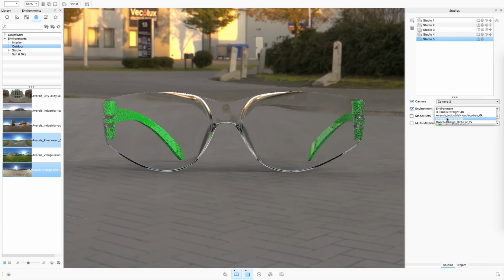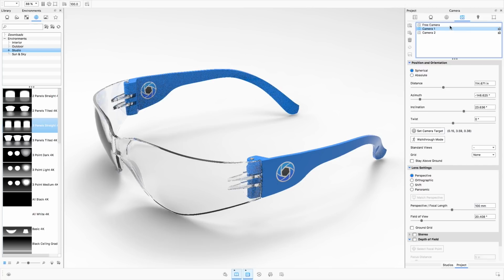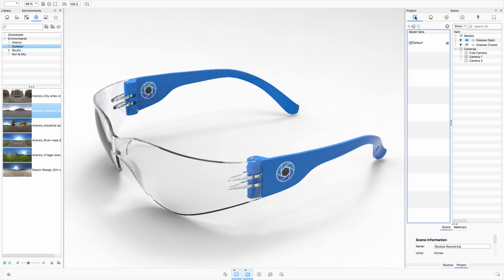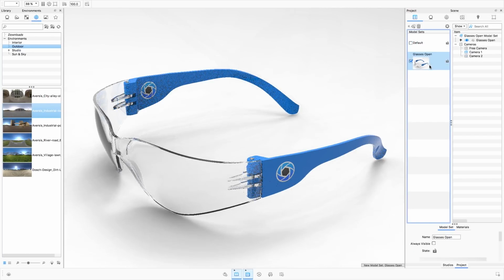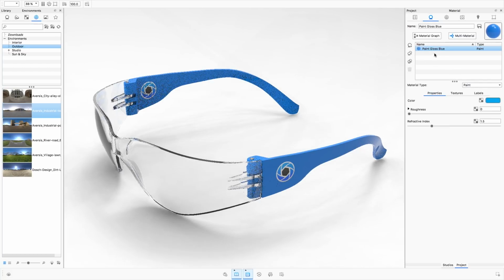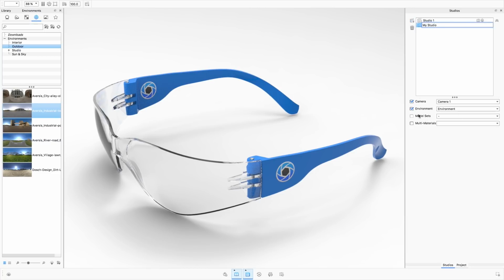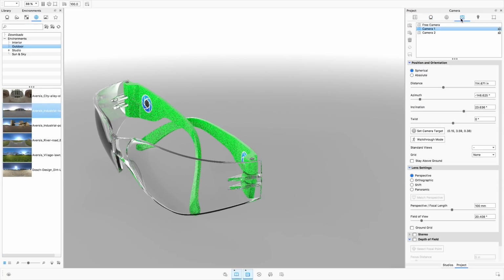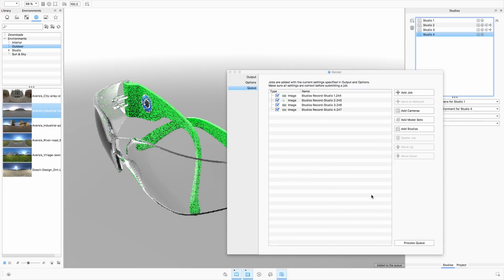KeyShot 7 Tutorial - Studios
This video describes a new KeyShot 7 feature called Studios. Learn how Studios differ from Scene Sets and Viewsets and what's new in KeyShot 7 for the Studio creation workflow.

Studios is a KeyShot 7 Pro feature that allows you to combine  Camera, Environment, Models Sets, or Multi-Materials for quick creation and presentation.

Before creating the Studio it's a good approach to create any cameras, environments, model sets or multi-materials you wish to use in the Studio. Let's break down the steps:

1. Add Cameras - 0:50
To add a Camera, go to the Camera tab in the Project window. Select the Add New Camera icon to add a new camera. You can adjust the camera and hit the Save icon to save the camera view.

2. Add Environments - 1:20
To add an Environment, go to the Environment tab in the Project window. Drag and drop an environment from the KeyShot library into the Environment List or select the Duplicate Environment icon to add a new environment.

3. Add Model Sets - 1:57
To add a Model Set, go to the Scene tab in the Project window. (Model Sets behave the same as Scene Sets in KeyShot 6.) Model Sets can be used to save changes to display states such as hidden or visible parts, patterns or position of parts. Material changes are retained in Model Sets as well. Right-click in the Model Set list to add a new Model Set. Any changes made in an active Model Set will automatically be saved.

4. Add Multi-Materials - 2:51
To add Multi-Materials double-click the part to edit the material. Select the Multi-Material button in the Material window to display the Multi-Material list for that part. Use the buttons to the left of the list to add a new material or duplicate a material.

5. Create Your Studio - 3:42
Add a Studio by selecting the Studio icon on the Ribbon or hitting the U-key. Select the Add Studio button and name it as desired. Click the check boxes below the Studio list to activate each item for the active Studio. Make your selections from the drop-down menus to set the specific combination desired. The Studio automatically saves your selections as you make them.

What About Viewsets? - 4:35
If you prefer the way Viewsets work in KeyShot 6, use the Add Camera and Environment Studio located in either the Camera or Environment tab. See more about the Viewset to Studio conversion